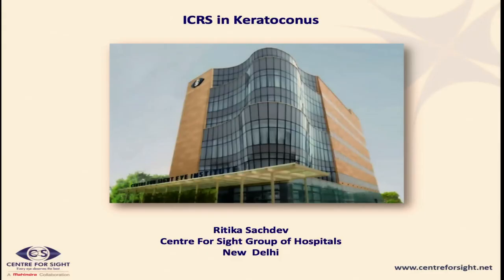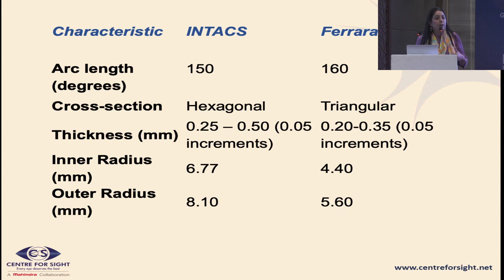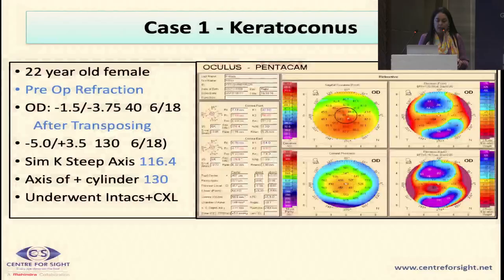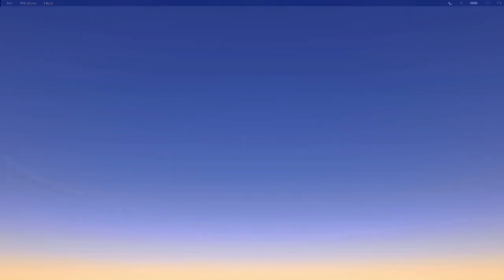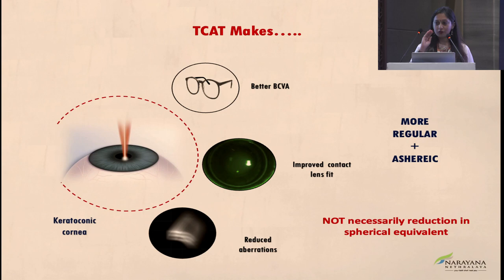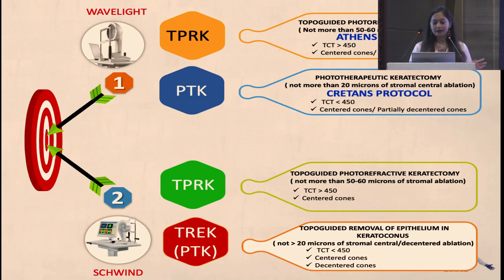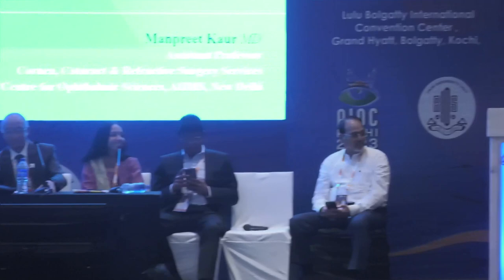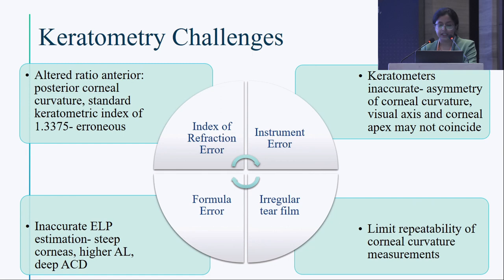AIOC2023 - GP102 - Keratoconus And Its Challenges in Cataract and Refractive Surgery